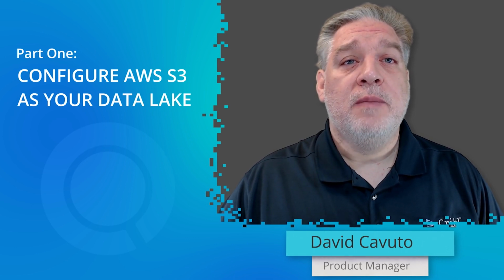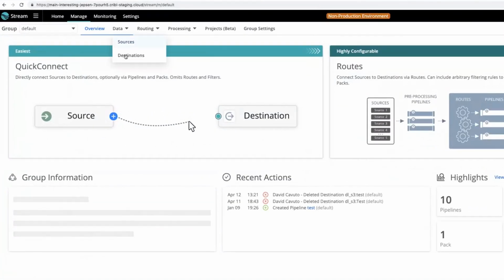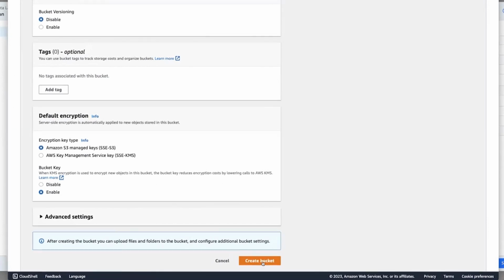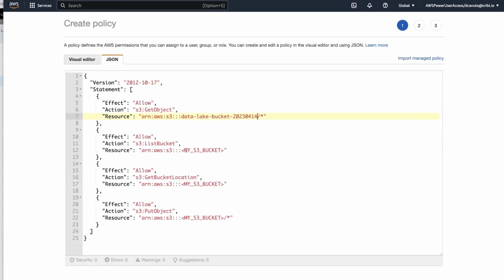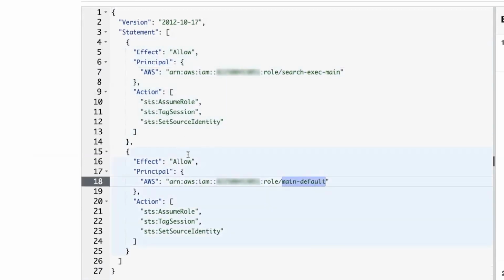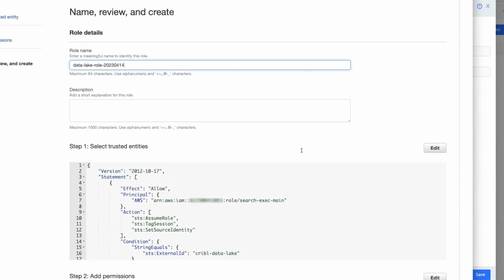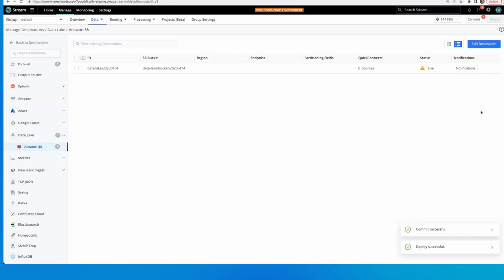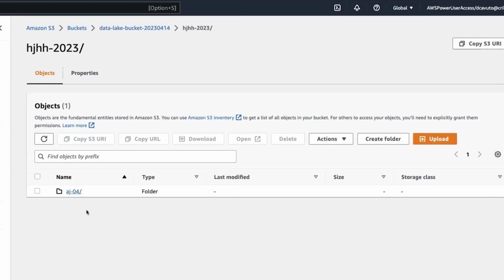Setting Up a Data Loop using Cribl Search and Stream Part 1: Setting up the Data Lake Destination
In the very first video of the series, we delve into the concept of a data loop and why it is beneficial to use Cribl Search and Cribl Stream to optimize the use of a data lake. The video gives a concise overview of Cribl Search and Cribl Stream, and how they work in tandem to create a data loop. We then provide step-by-step instructions on how to configure the Cribl Stream "Amazon S3 Data Lake" Destination to transfer data from Stream to an S3 bucket that has been optimized specifically for Cribl Search's access. Finally, we demonstrate sending sample data to the S3 bucket and present a before-and-after view of the bucket to showcase the impact of the test data.

Cribl, the Data Engine for IT and Security, empowers organizations to transform their data strategy. Customers use Cribl's suite of products to collect, process, route, and analyze all IT and security data, delivering the flexibility, choice, and control required to adapt to their ever-changing needs.

We offer free training, certifications, and a generous free usage plan across our products. Our community Slack features Cribl engineers, partners, and customers who can answer your questions as you get started. We also offer a hands-on Sandbox for those interested in how companies globally leverage our products for their data challenges.

## Follow Cribl